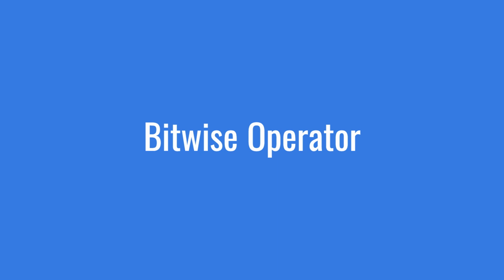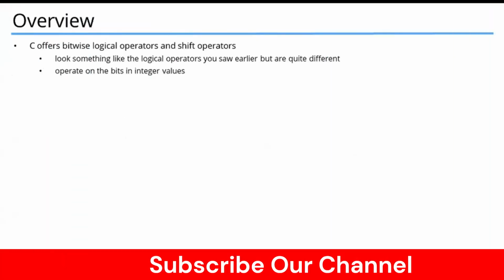The Truth About Operator in C Programming